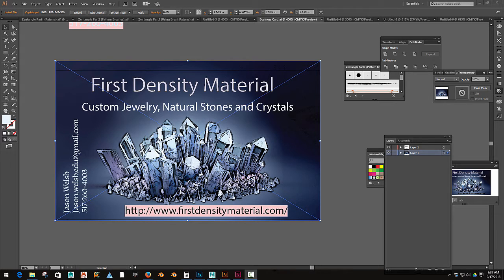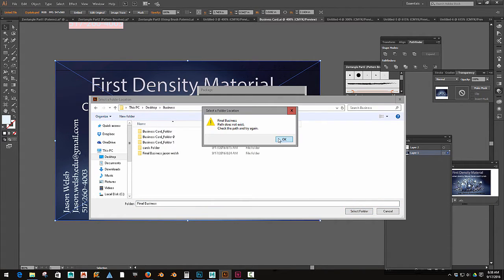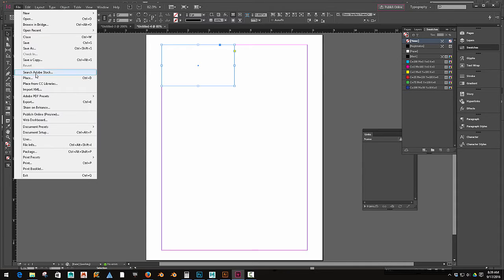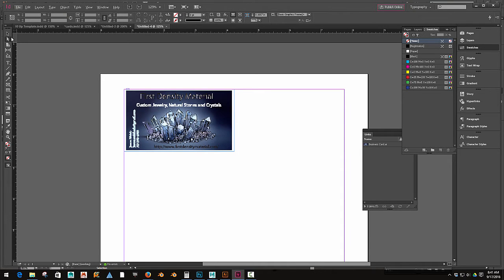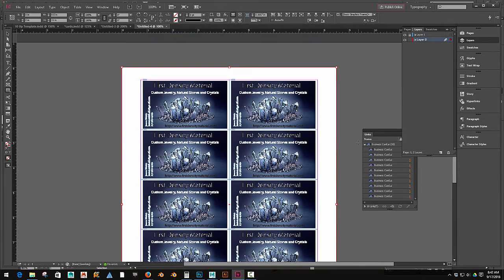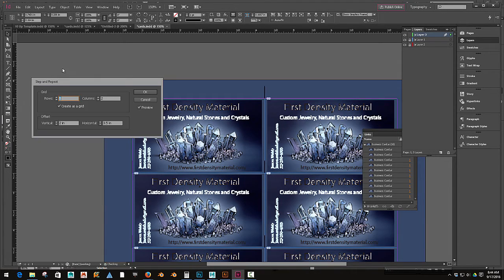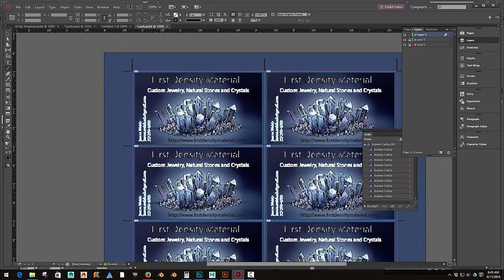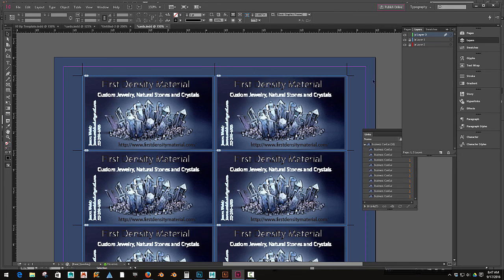How to lay out business cards in Adobe CC